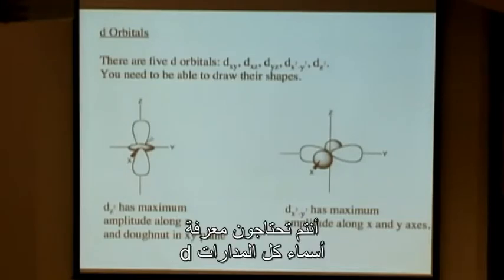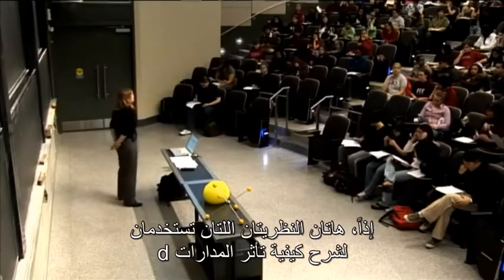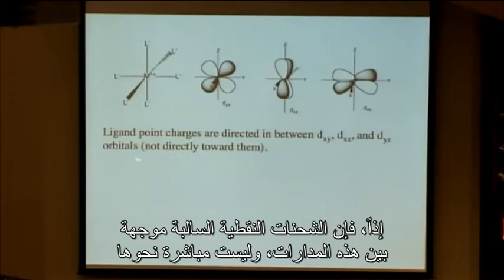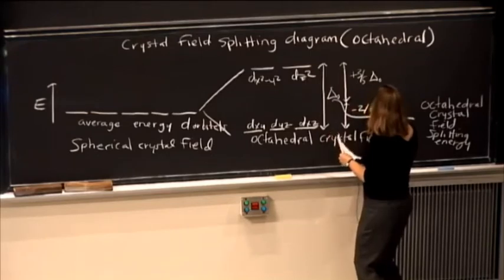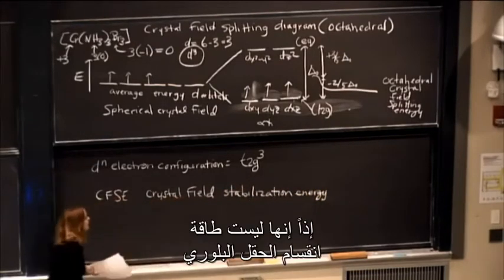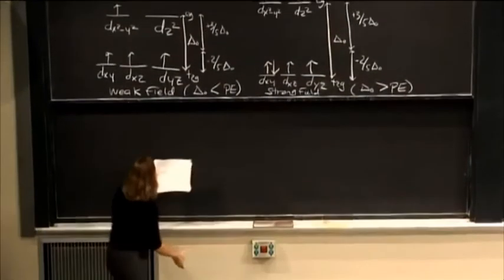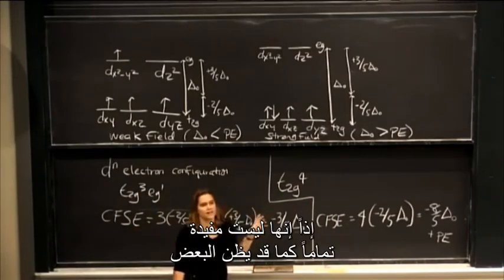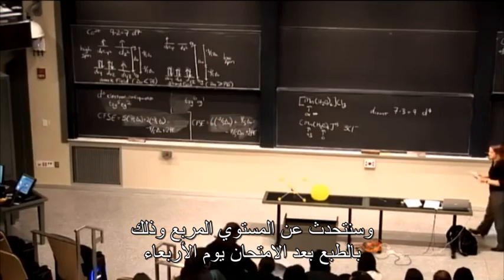28 Crystal field theory - المحاضرة الثامنة والعشرين